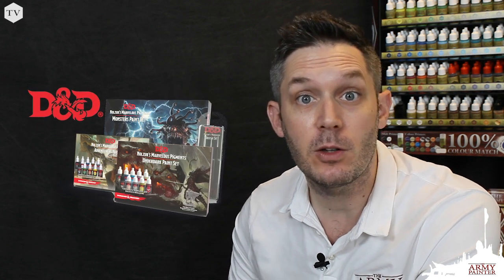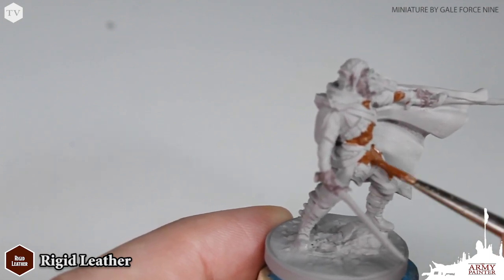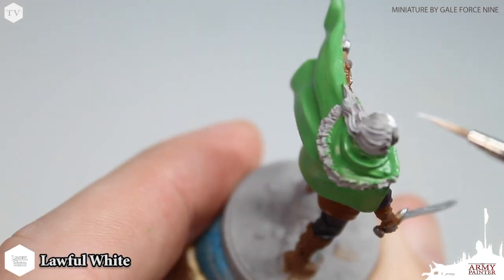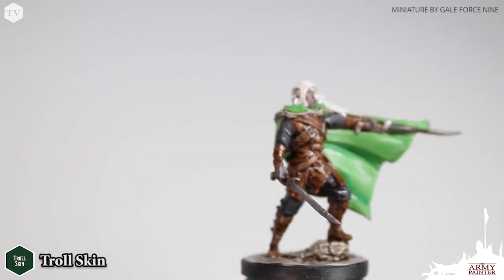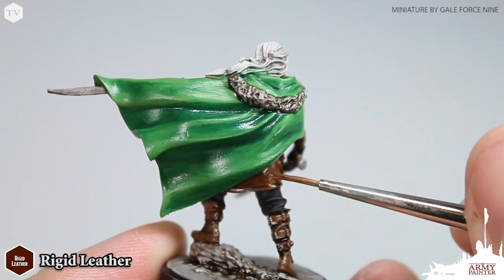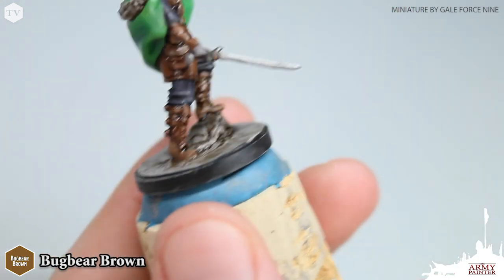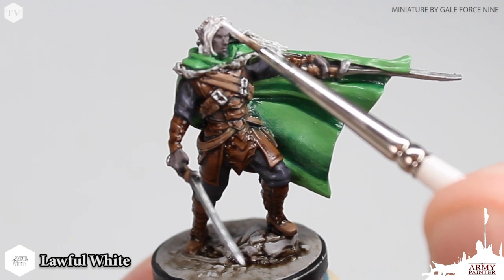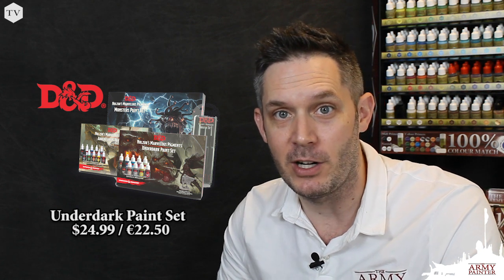How-To | Paint D&D Drizzt Do'Urden - Tabletop Ready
Using the brand new D&D Underdark Paint Set along with the rest of the Nolzur's Marvelous Pigments line, we paint up the exclusive Drizzt Do'Urden miniature to a quick, and simple tabletop ready standard.

Miniature by: Gale Force Nine